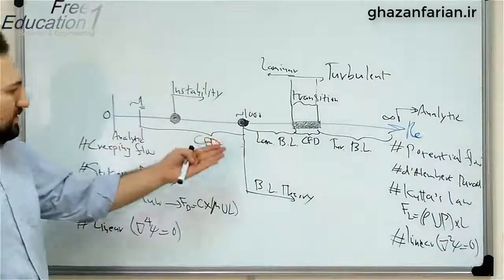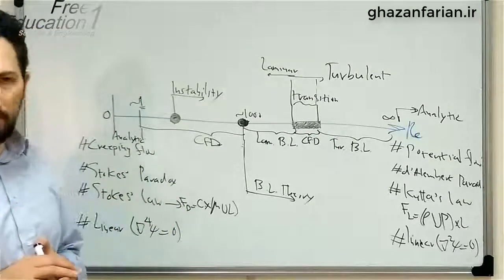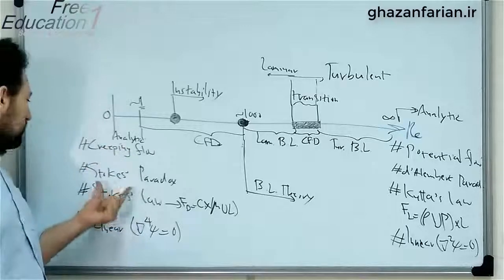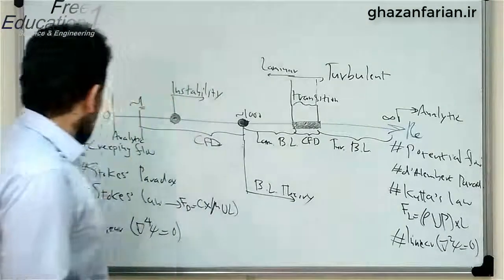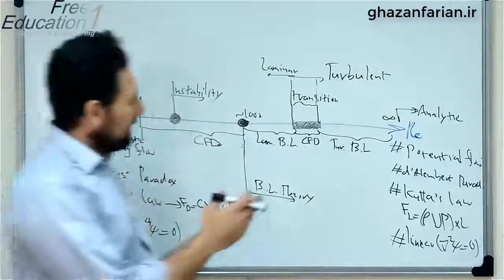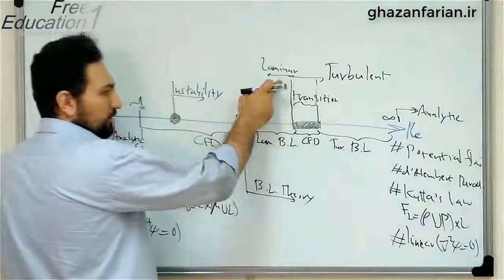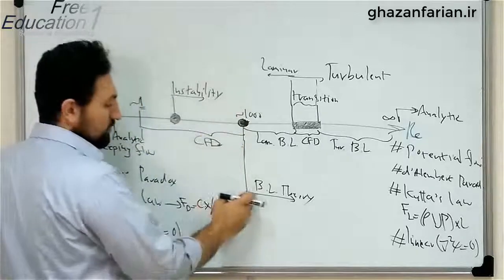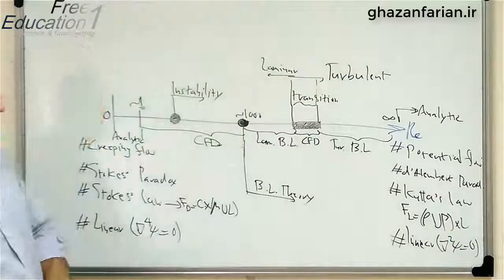The Reynolds Axis